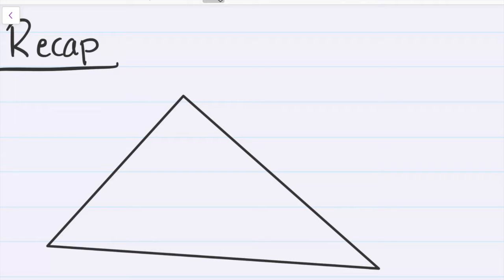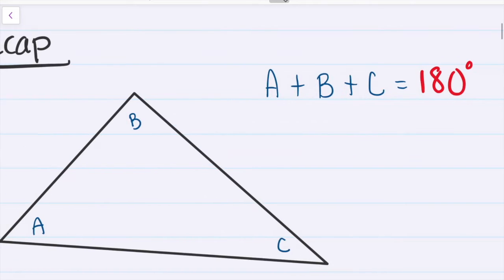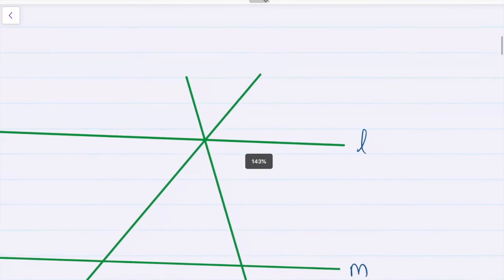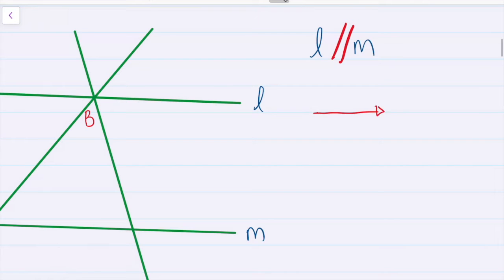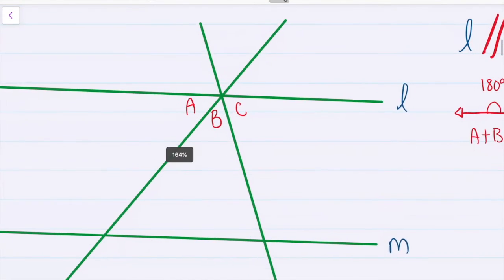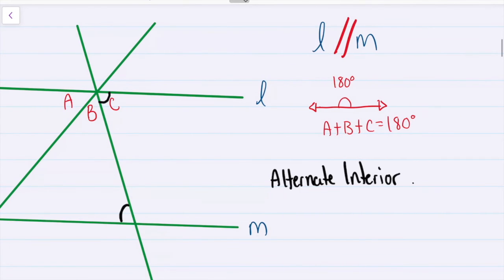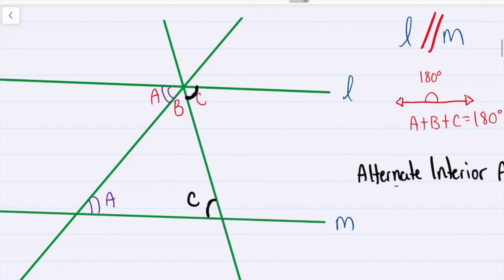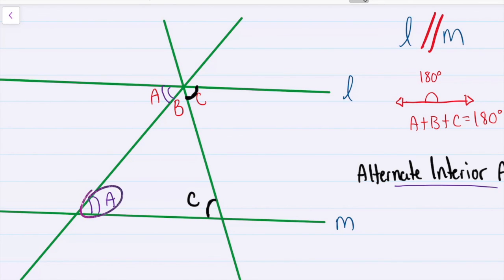Triangle Inequality Theorem! Example #1